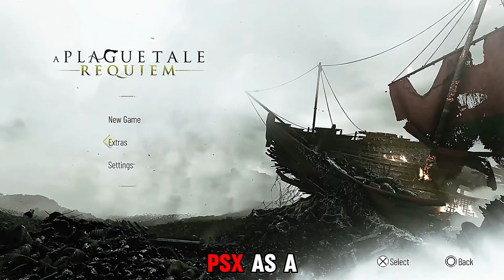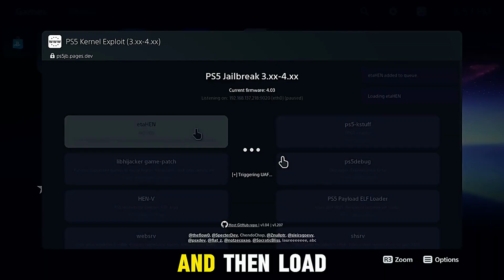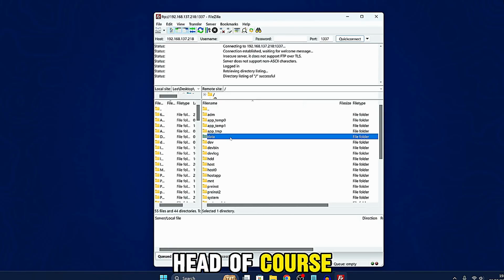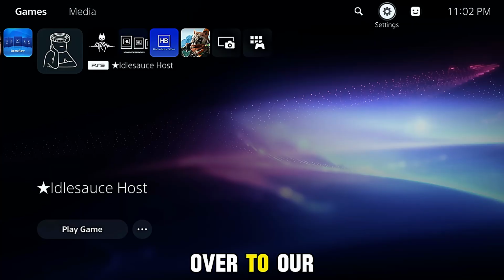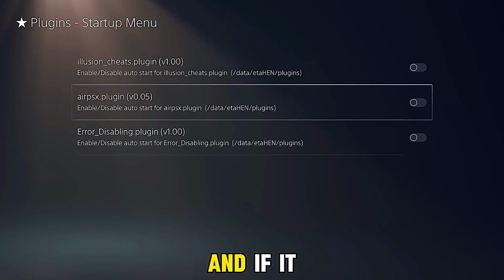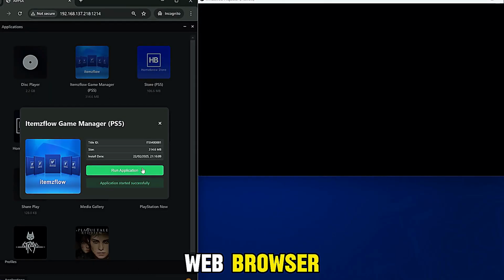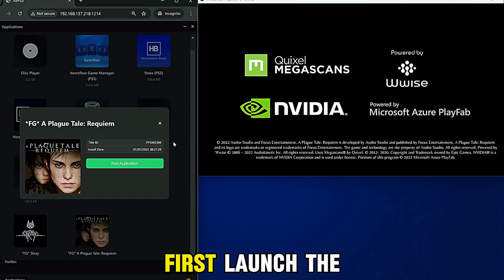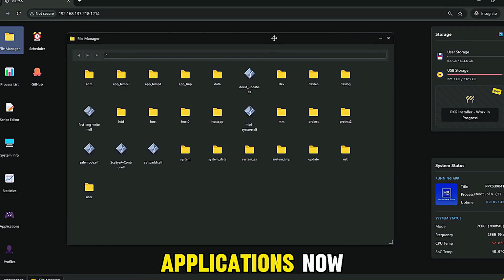New etaHEN Plugins Released! PS5 Jailbreak Tutorial & Setup Guide (2025 Update)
📝 Description
🚨 PS5 Jailbreak News 2025! 🚨

Brand-new etaHEN plugins have just been released, bringing powerful new features to the PS5 jailbreak scene. In this video, we’ll walk you through how to install, set up, and use these plugins with etaHEN on your jailbroken PS5.

Here’s what you’ll see in this tutorial:
✔️ Full setup guide for the new etaHEN plugins
✔️ How to install & configure plugins on PS5
✔️ Compatibility with current PS5 firmware versions
✔️ New features for mods, homebrew & customizations
✔️ Tips for stability and avoiding common errors

If you’re interested in PS5 jailbreak tutorials, etaHEN updates, and plugin support in 2025, this guide covers everything you need.

Thanks🙏